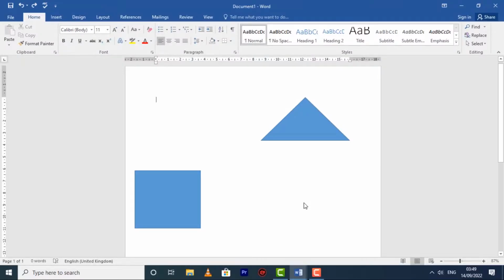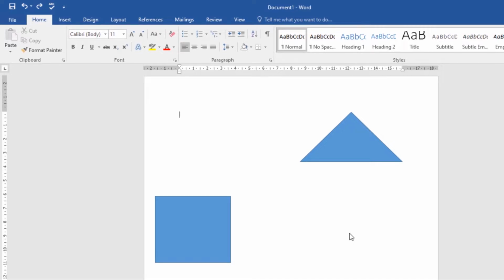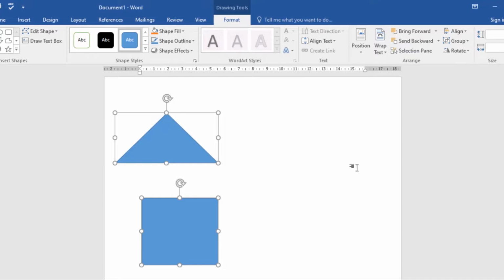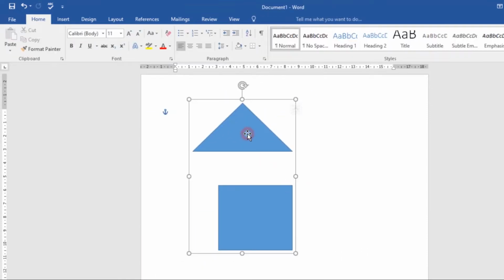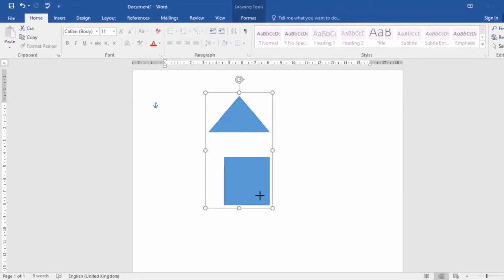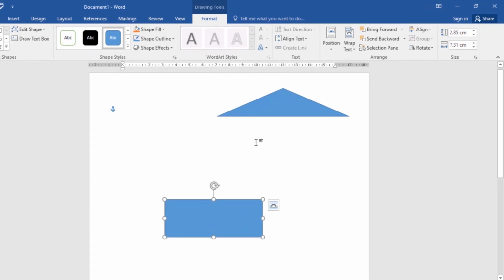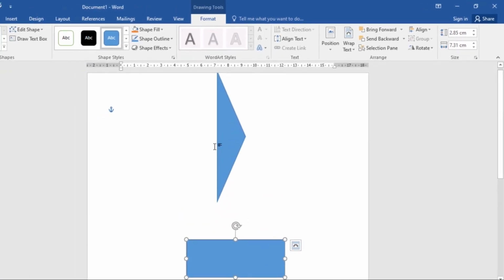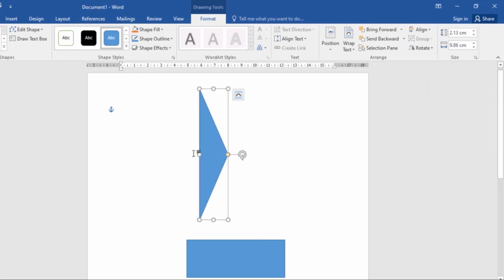Ms Word : ALIGNING AND GROUPING OBJECTS / Master Microsoft Word Beginner to Advanced Guide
-  Aligning two or more objects
-Distributing objects evenly
-Grouping objects
- Ordering objects
Microsoft Word Tutorial - Beginners to Advanced Guide

word 2019
Microsoft word
Ms Word
Microsoft Word course
office 2019
microsoft word 2019
 word 2016